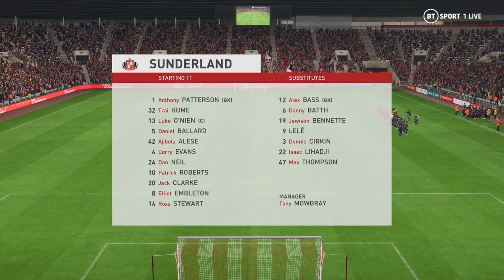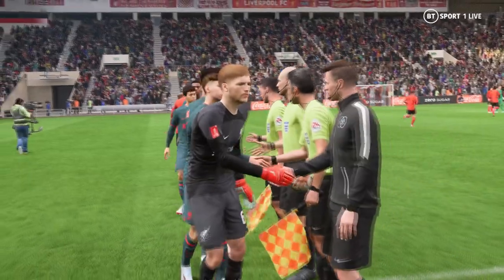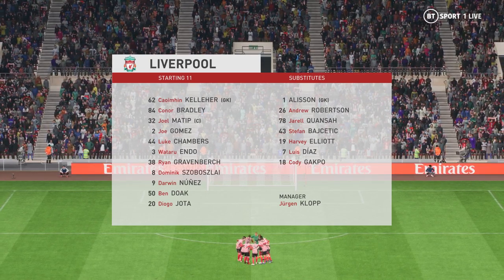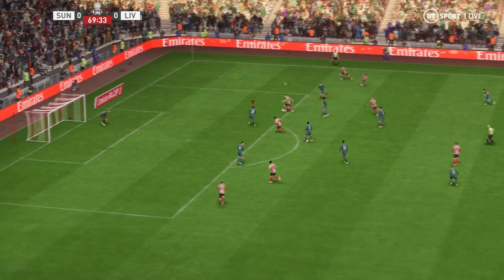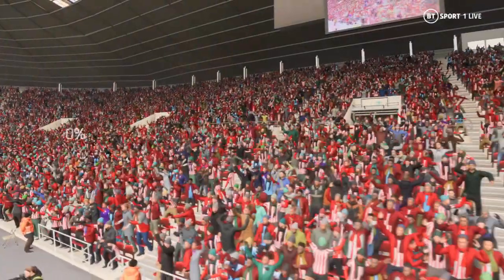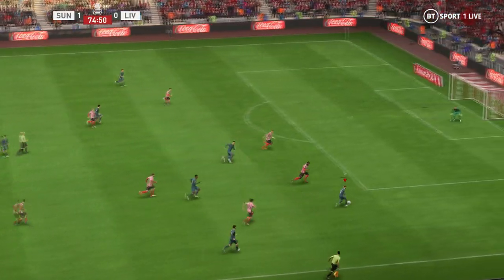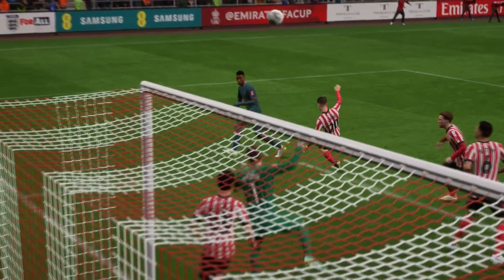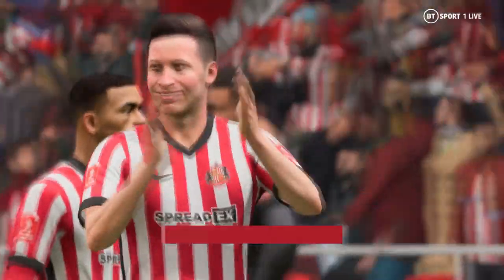FIFA 23 | Sunderland 1 - 0 Liverpool | Emirates FA Cup - Round 4 - 2023/24